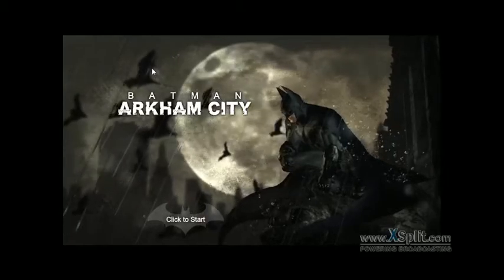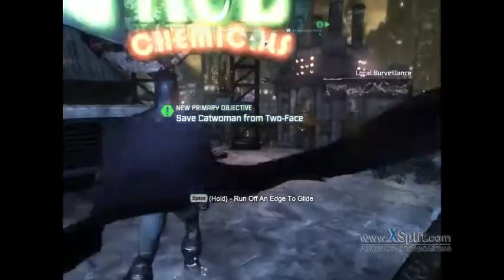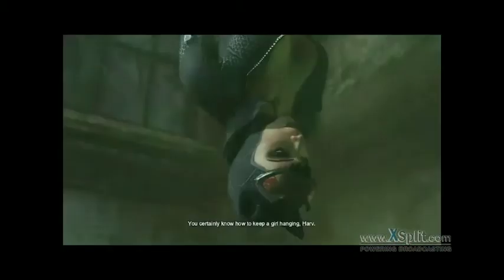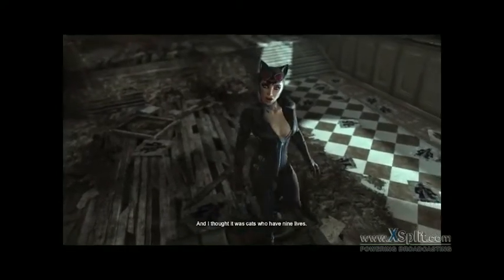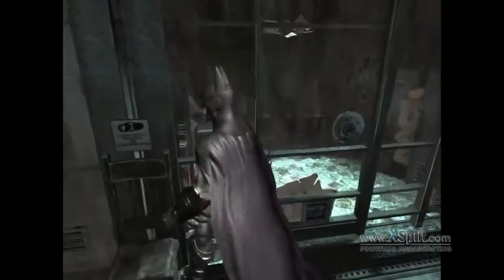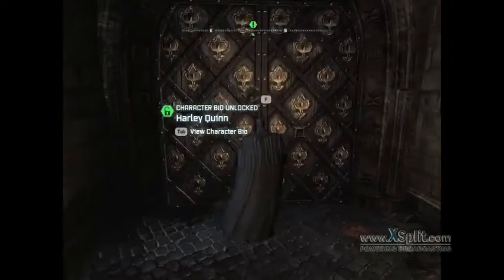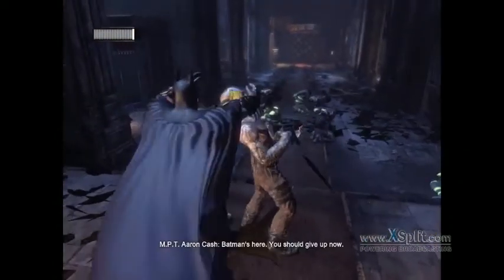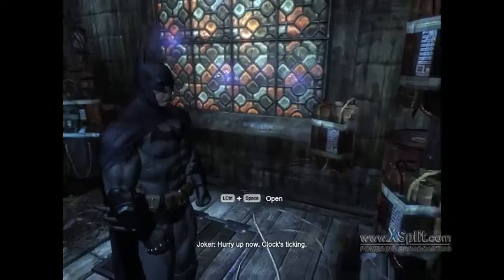batman Arkham city demo 1 gb gt 620 + playthrough with commentary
my pc specs ( as mentioned in the video)
 amd a6 2.00 ghz apu with radeon hd8400 graphics
6 gbs of ram
1 gb geforce gt 620
300 watt psu
planned upgrades
 800 watt power supply